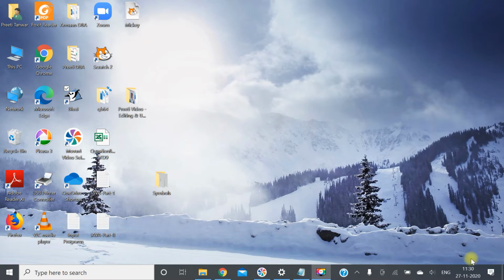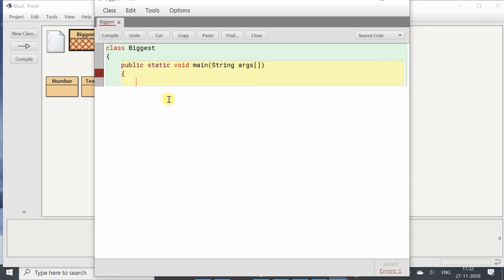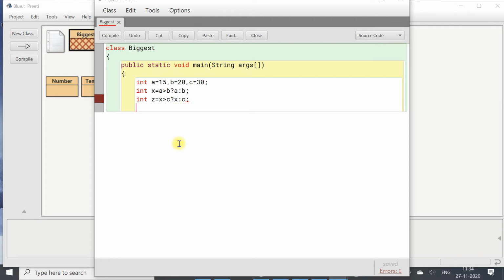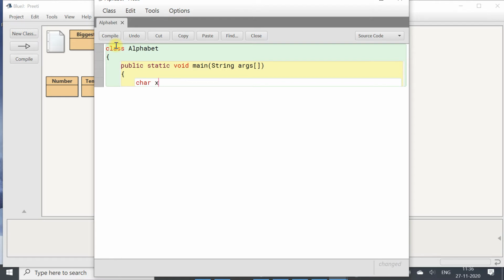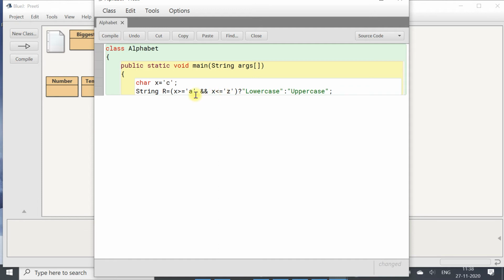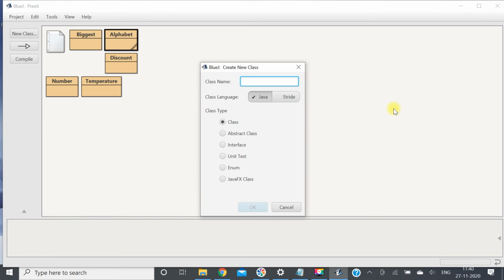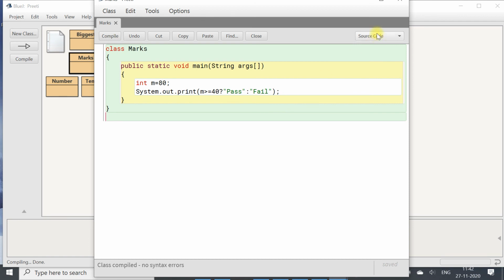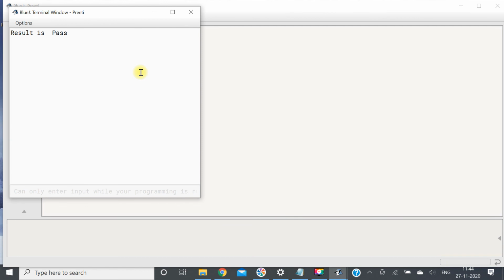Java Programs using Ternary Operators Class 8